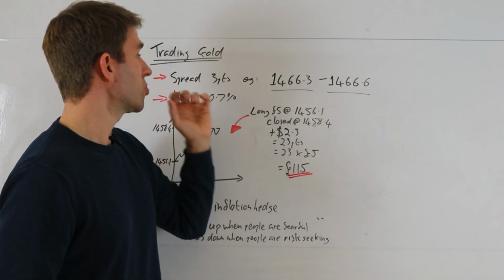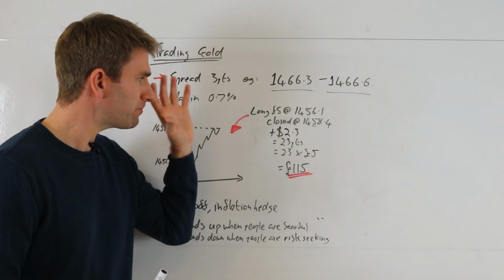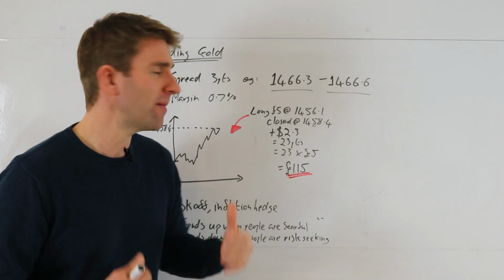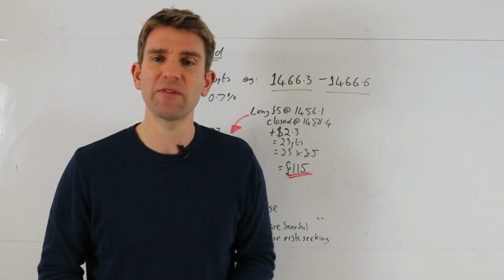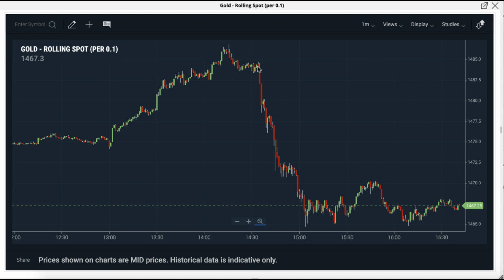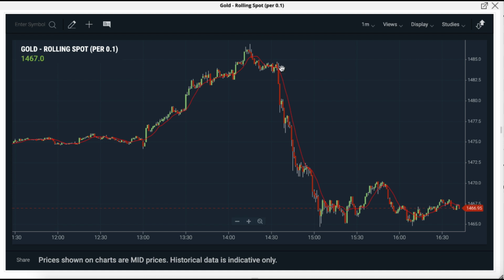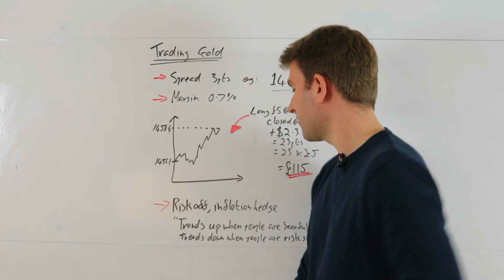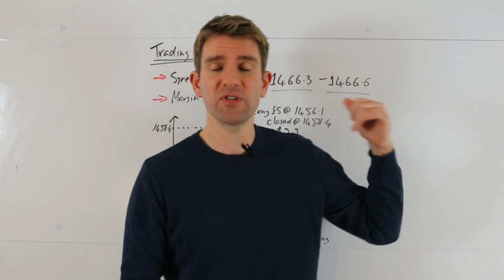TRADING THE GOLD PRICE! 🌟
In this video I'm going to talk about trading gold.  Gold is a very popular market for day traders and swing traders alike.  I do trade gold but sporadically; I seem to be very active at certain periods but I then don't watch it for a long time.  I have levels that I'm interested in but the gold price seems to stagnate at times.  But when it kicks into gear and starts getting money flowing in or out of it, it can trade and trend very nicely.  I want to share with you something that works pretty recently in terms of a setup and strategy using a moving average. OK.

Your Quick Guide to Trading Gold 💰

81.7% of retail investors lose money when trading CFDs and spread betting with this provider. You should consider whether you understand how spread bets and CFDs work, and whether you can afford to take the high risk of losing your money.